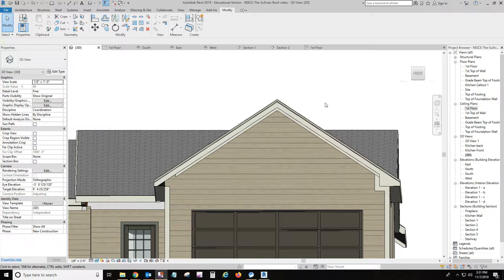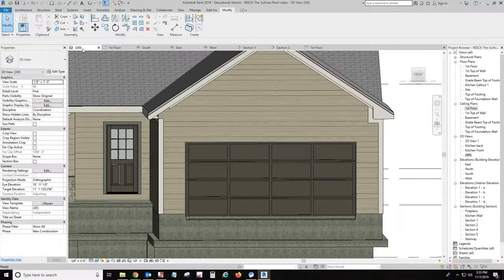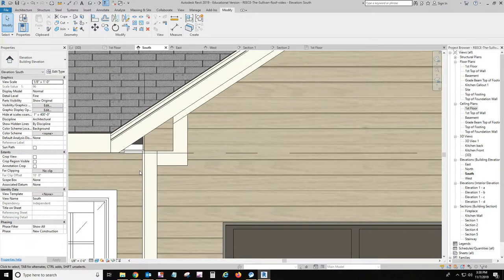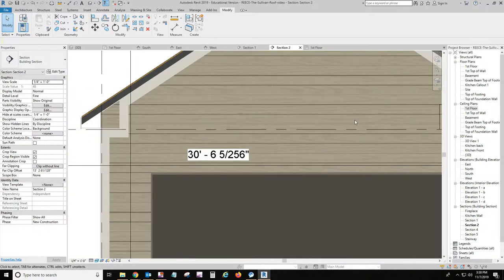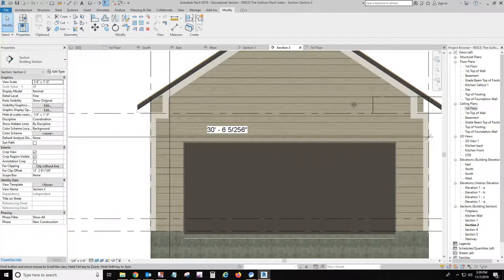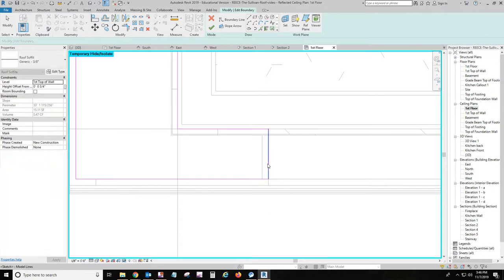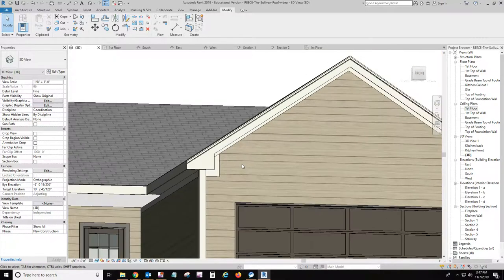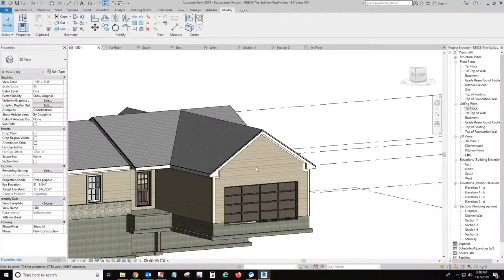1131 2020 Week 3 Part 15 Cornice